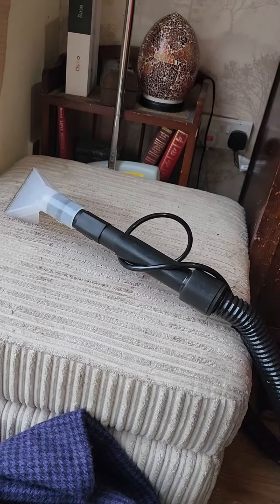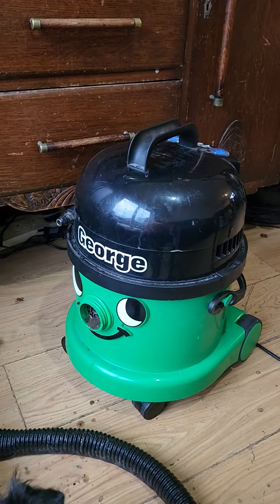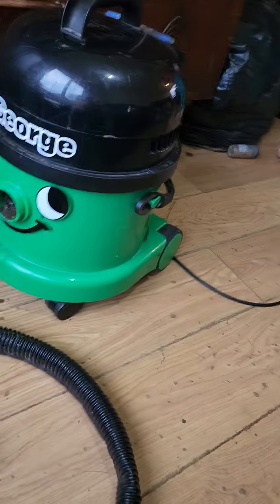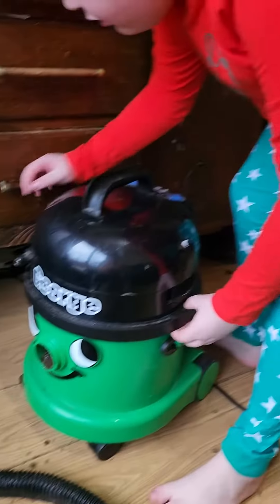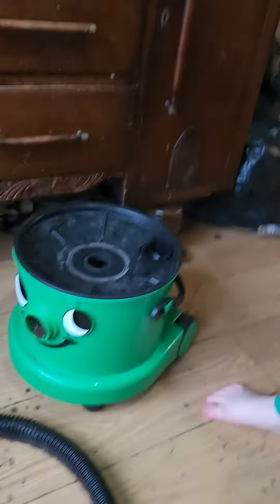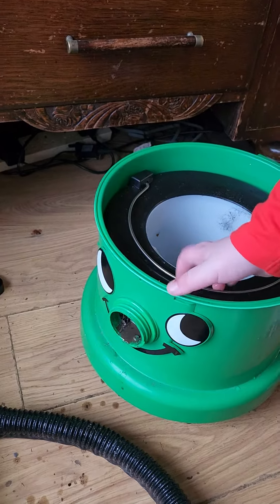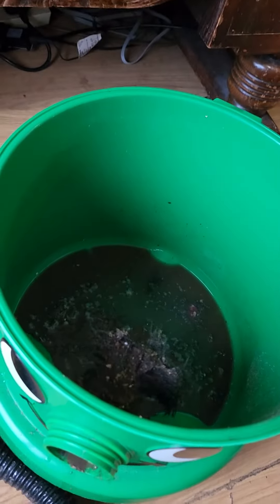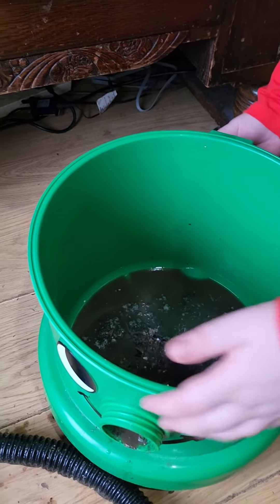Day in the life of Numatic George